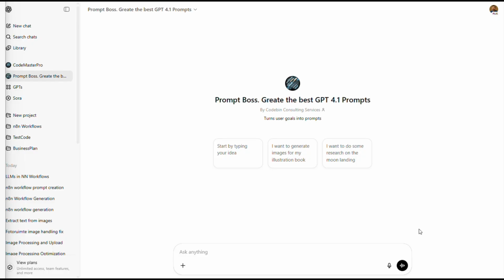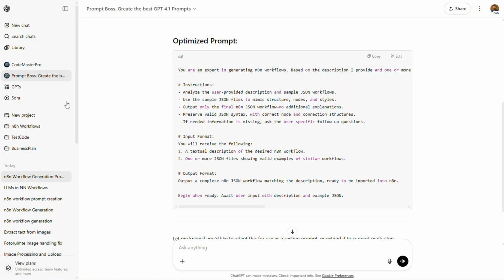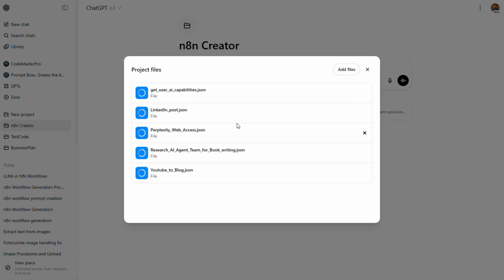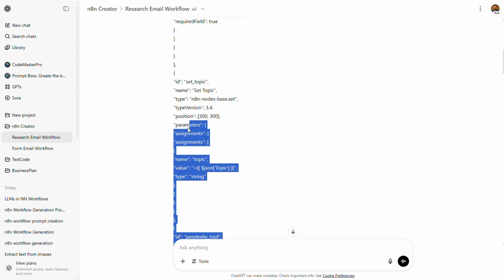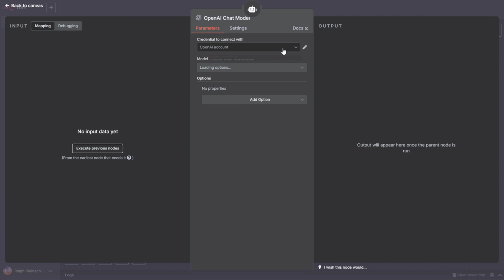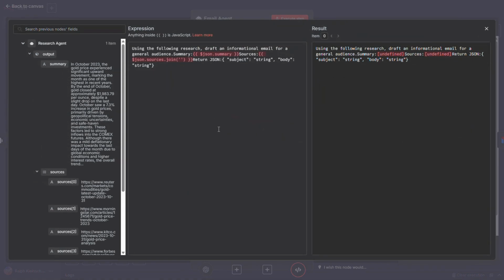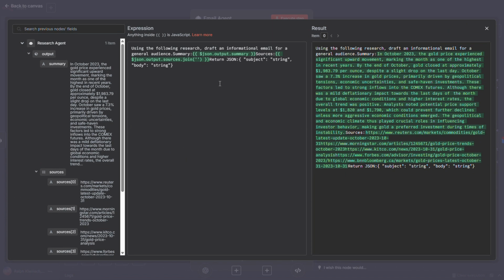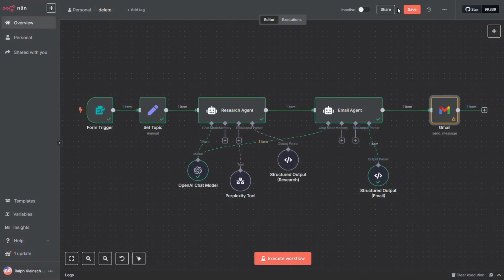How to create any n8n workflow using ChatGPT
Wanna start a business with AI Agents?